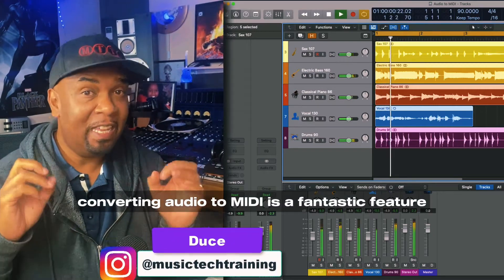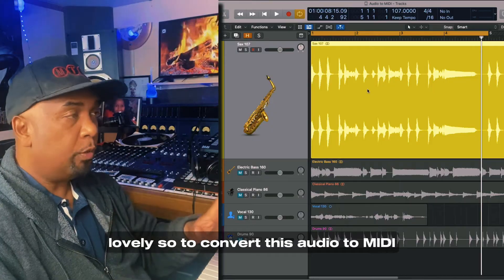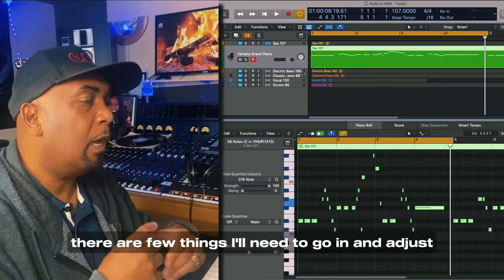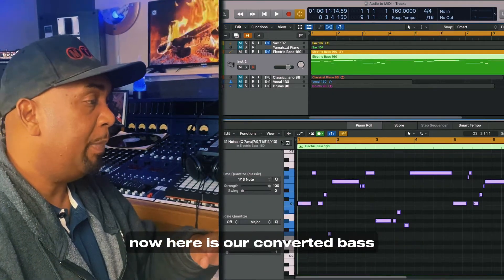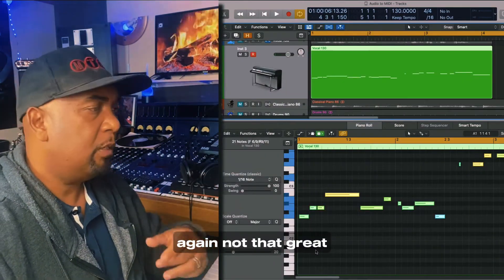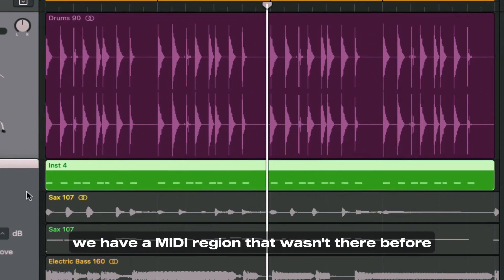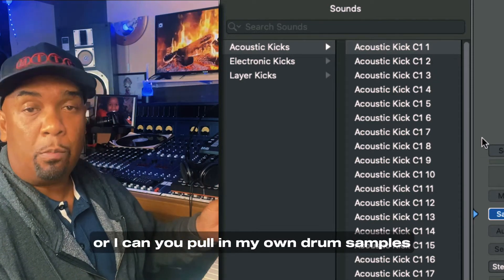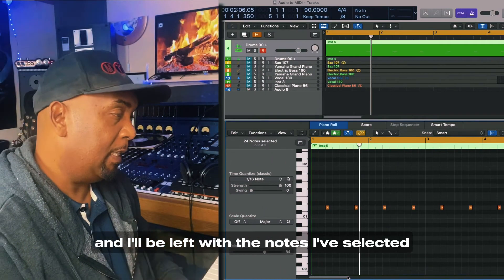Convert Audio to MIDI in Logic Pro X | Logic Pro X Tutorial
**🎵 Converting Audio to MIDI in Logic Pro X Tutorial 🎹**

Welcome to my latest tutorial on Logic Pro X! In this comprehensive guide, I will show you how to harness the power of audio-to-MIDI conversion to take your music production to the next level. Converting audio to MIDI opens up a whole new world of creative possibilities, allowing you to explore fresh sounds and manipulate your recordings like never before.

➤ Understanding the fundamentals of audio-to-MIDI conversion.
➤ Preparing your audio tracks for accurate MIDI conversion.
➤ Exploring Logic Pro X's powerful audio-to-MIDI conversion tools and settings.
➤ Converting monophonic and polyphonic audio recordings to MIDI notes.
➤ Fine-tuning MIDI data for precision and expressiveness.
➤ Using the MIDI data to trigger virtual instruments and samplers.
➤ Creative applications of audio-to-MIDI conversion in your music projects.
➤ Tips and tricks to achieve the best results.

**🔔 Stay Updated:**

Got questions or want to share your creations? Join on vibrant community on social media and interact with like-minded producers and music enthusiasts.